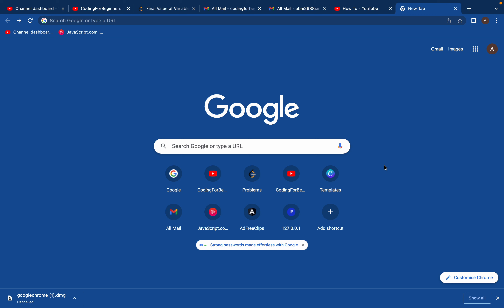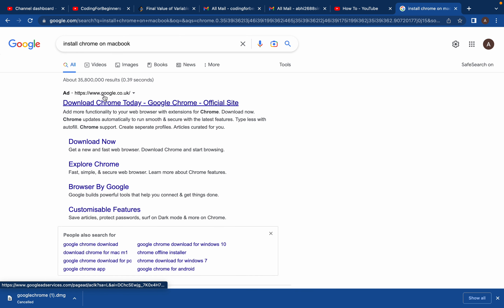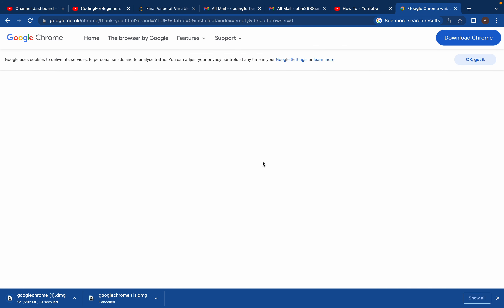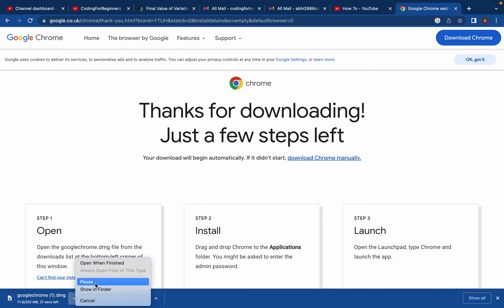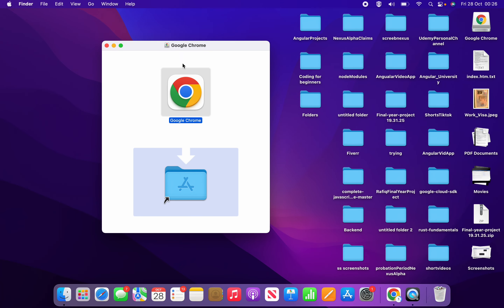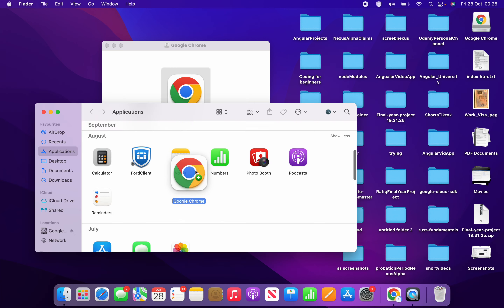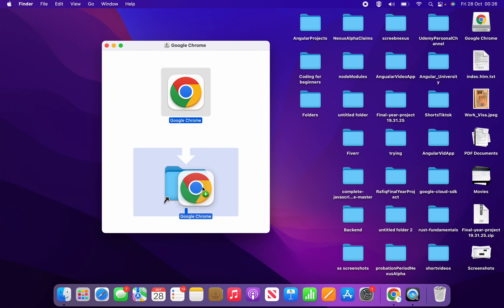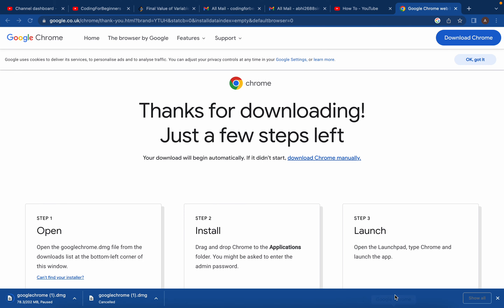How to Download and INSTALL CHROME on MACBOOK 2022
THis video shows how to download and install google chrom on macbook.